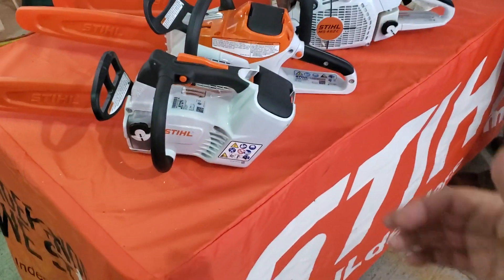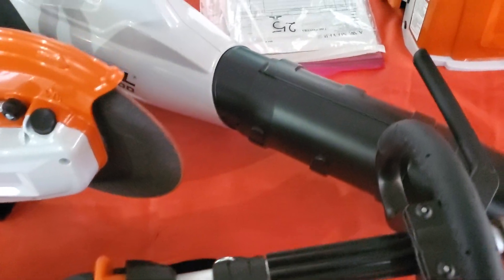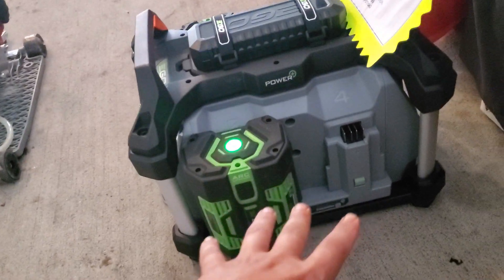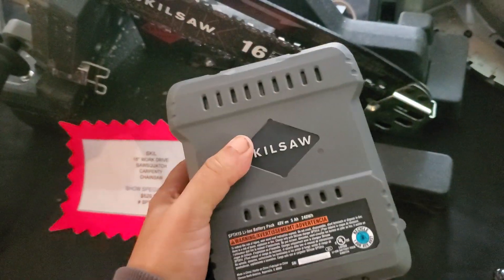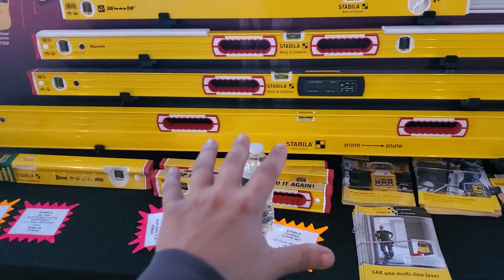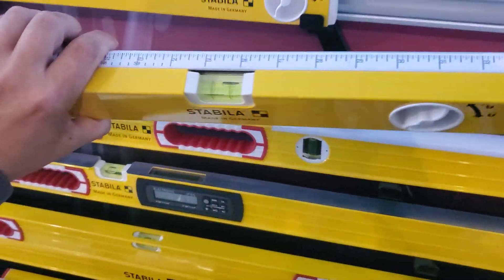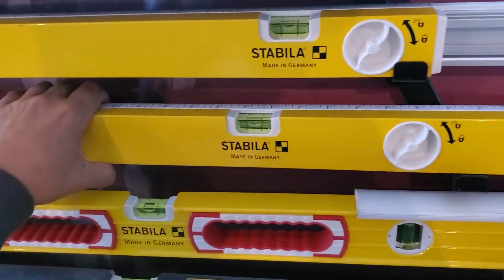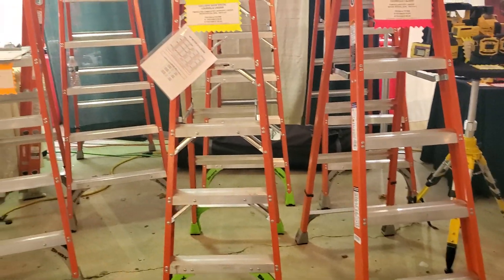OCTOOLBER FEST 2019...Stablia Stihl and More...